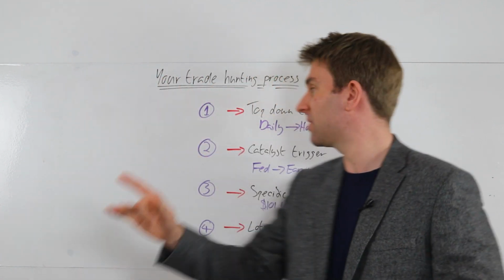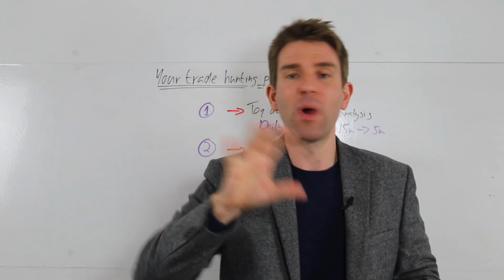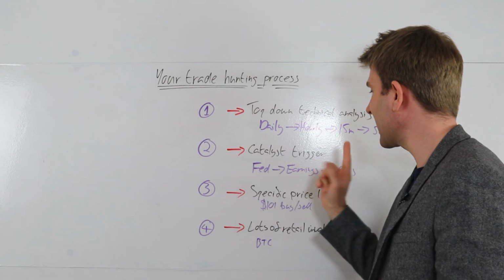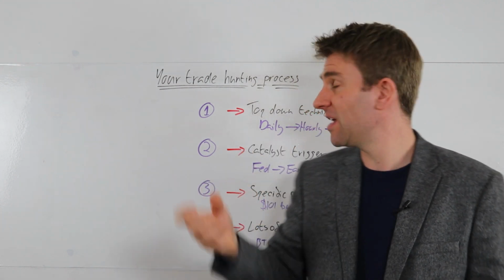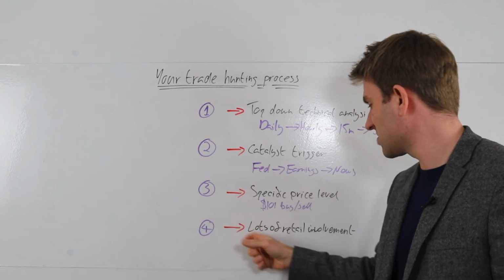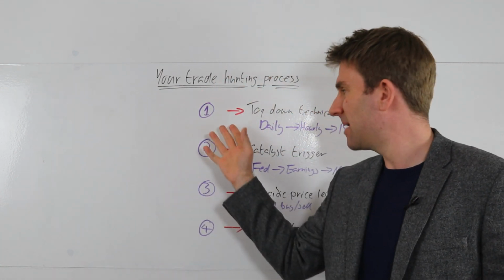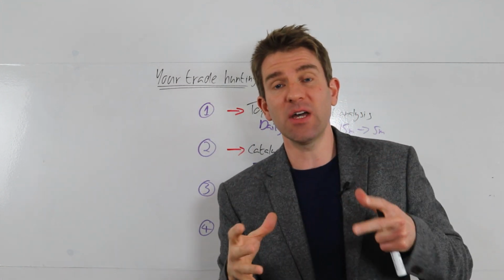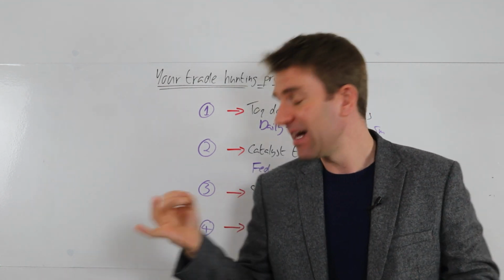Searching for Trades! Your Trade Hunting Process 🏹🦌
Searching for Trades - Where Do I Start?  Your trade hunting process.  How do you generate trade ideas?  How do you go about searching for trades to take?  Here are some different ways to look for the very best trades you can take.  We want to become specialists in a specific methodology but often we can combine a couple of different ways to help get trading ideas into what we are specialists at.  So if we are specialists at charting maybe there are other ways to get trade ideas into your charting.  Most traders will be familiar with top-down technical analysis.  But what about using a catalyst as a trigger?    What about using a specific price level? OK.

81.7% of retail investors lose money when trading CFDs and spread betting with this provider. You should consider whether you understand how spread bets and CFDs work, and whether you can afford to take the high risk of losing your money.